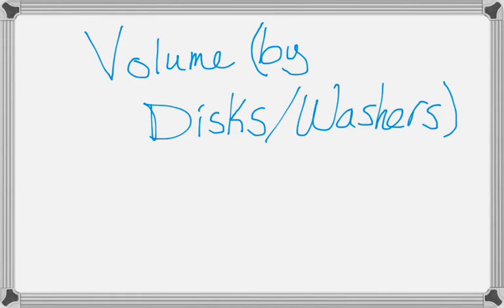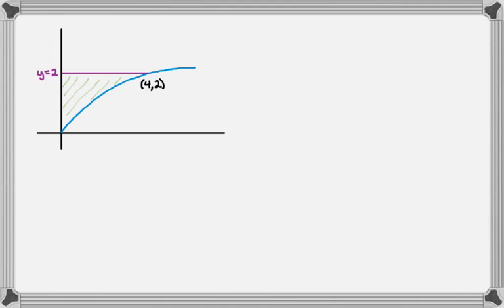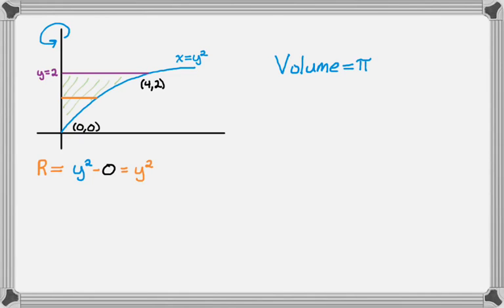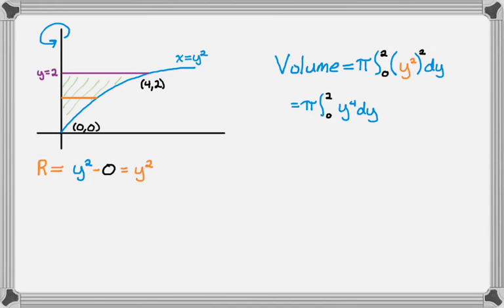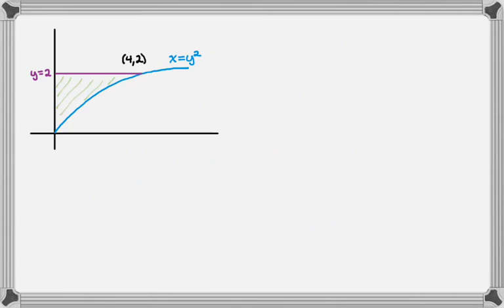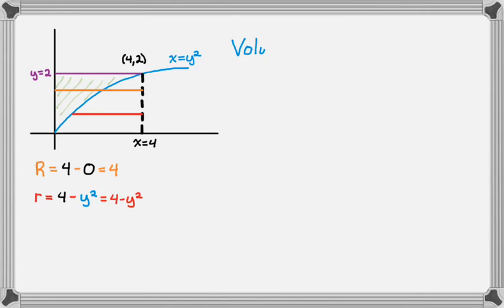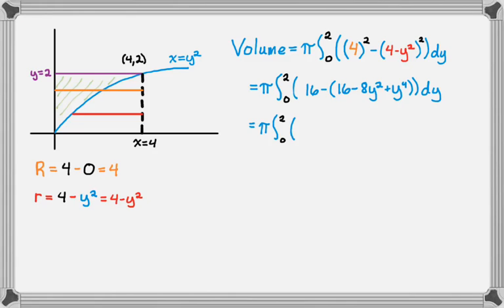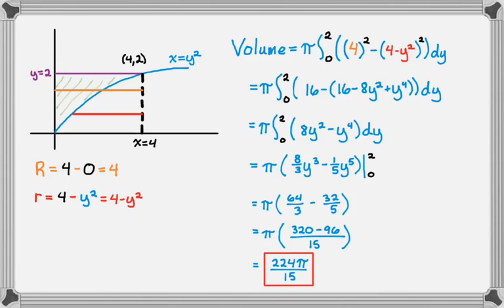Volume of Revolution Examples - Vertical Axis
Using disks and washers to find the volume of a solid of revolution with a vertical axis.  We find a big R and a little r and then go from there.